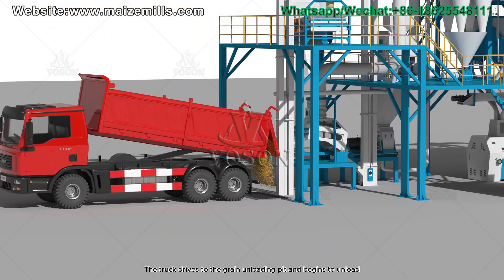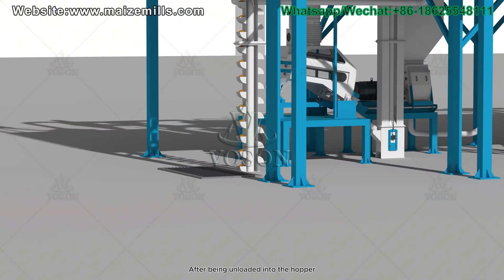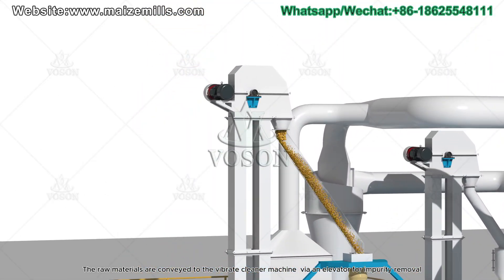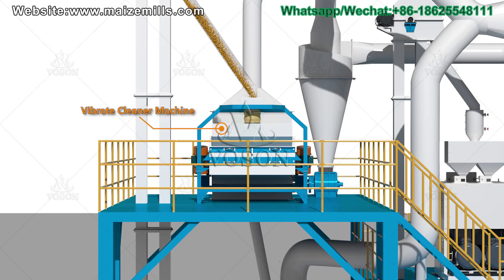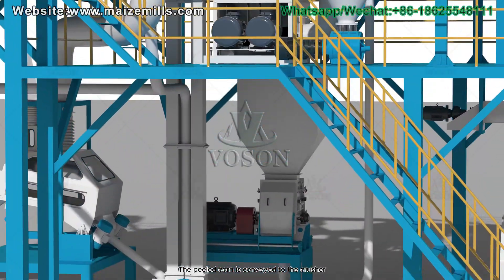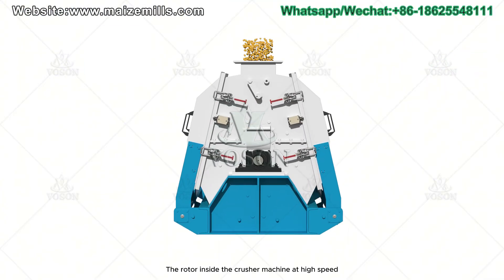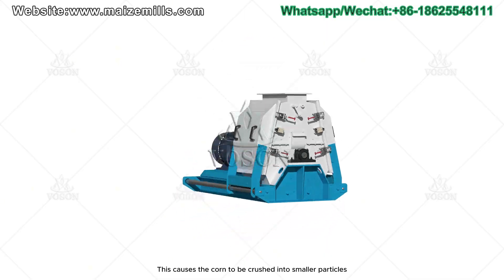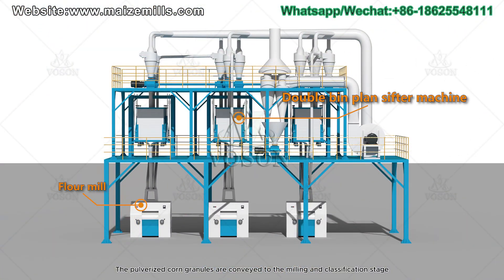50 Tons Per Day Maize Flour Milling Plant | Turnkey Plant 3D Video | Voson Machinery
Discover the full process of a 50TPD maize flour milling plant in this 3D animation. The video covers cleaning, conditioning, degermination, milling, sifting, and packaging. Designed by Voson Machinery, this turnkey solution ensures efficient production of high-quality maize flour.

Process Flow in the Video:

Cleaning Section – maize passes through vibrating screen, destoner, magnetic separator, and aspiration system to remove dust, stones, and impurities.

Conditioning & Degermination – maize kernels are conditioned and degermed for stable milling and higher flour yield.

Milling Section – roller mills and plansifters grind and classify maize into different flour grades.

Purifying & Sifting – ensures consistent flour quality.

Packaging Section – finished maize flour is automatically weighed, bagged, and made ready for market.

Voson Machinery specializes in turnkey maize and wheat flour milling plants from 10TPD to 500TPD. We provide design, manufacturing, installation, and after-sales service, delivering reliable milling solutions for clients worldwide.